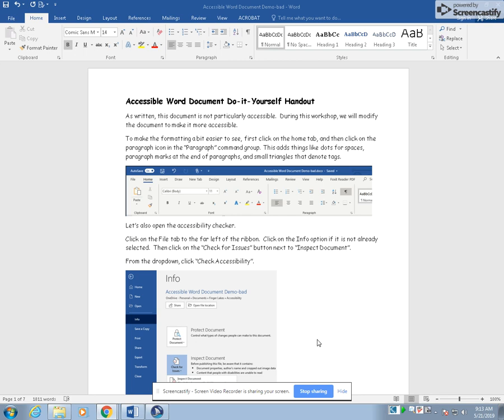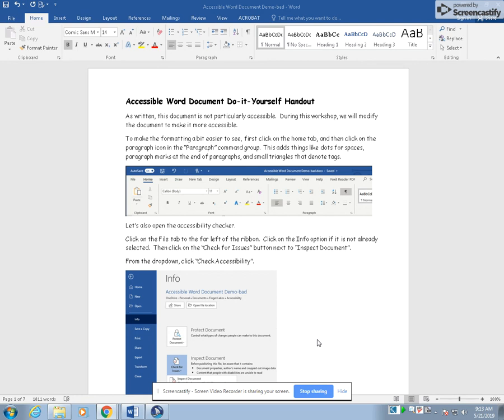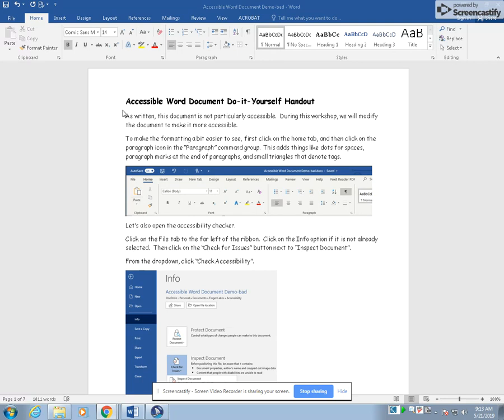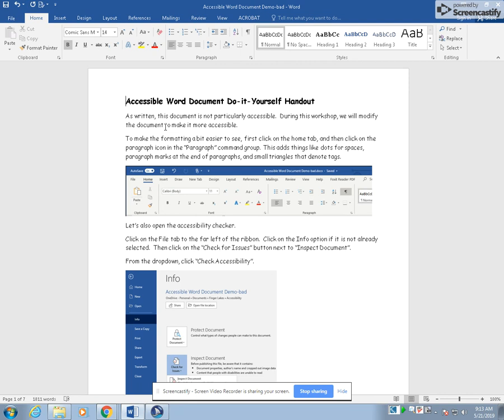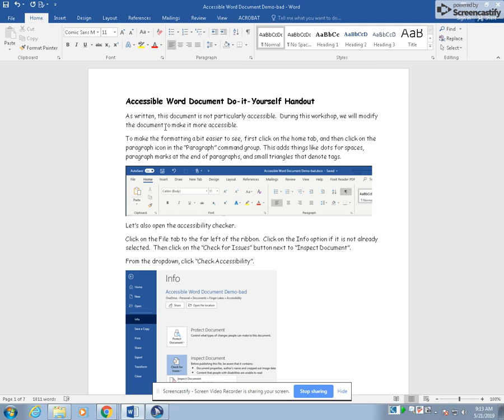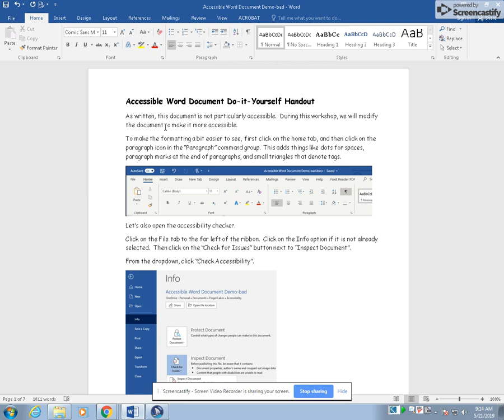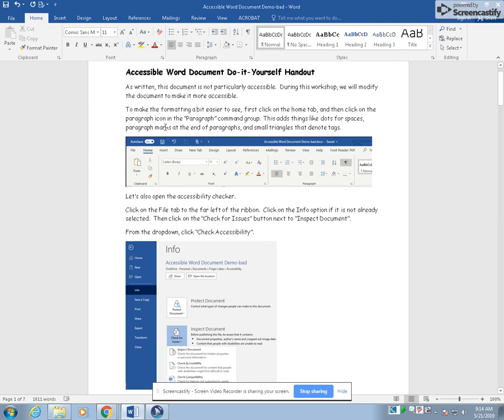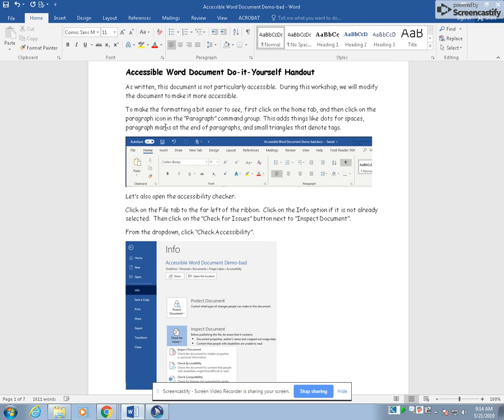Non-accessible document read by JAWS.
This is an example of a screen reader reading a document that has not been optimized for accessibility.
Notice that the images have bad alternative text or no alternative text at all.